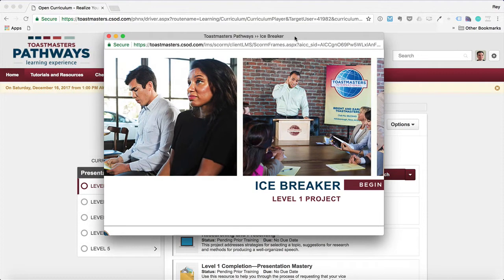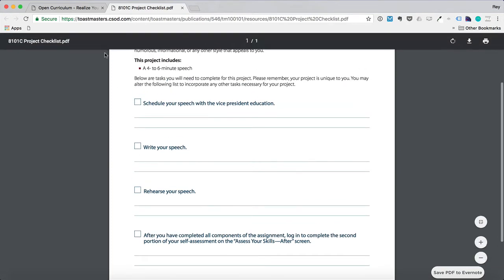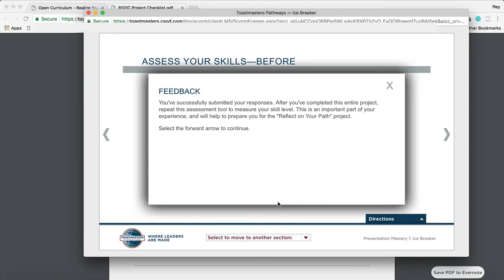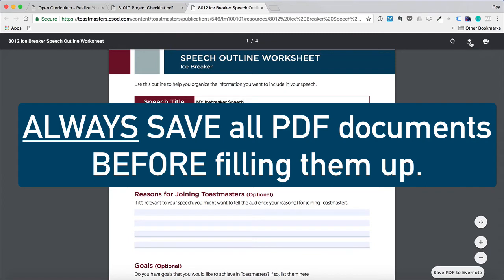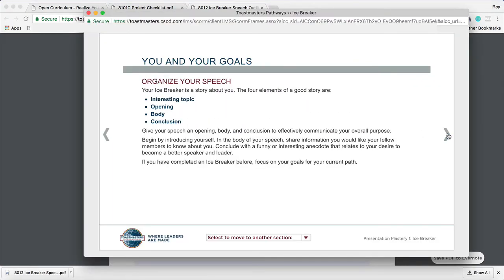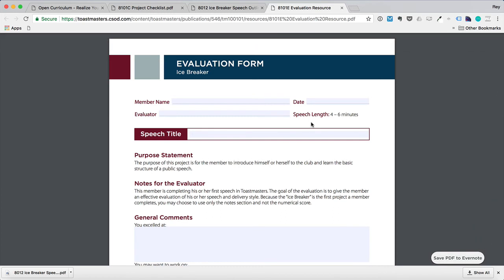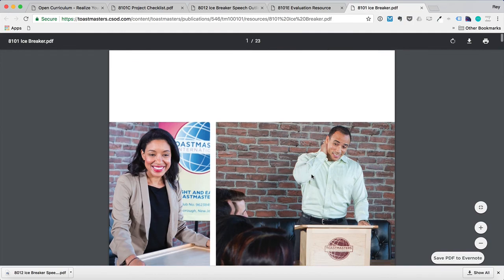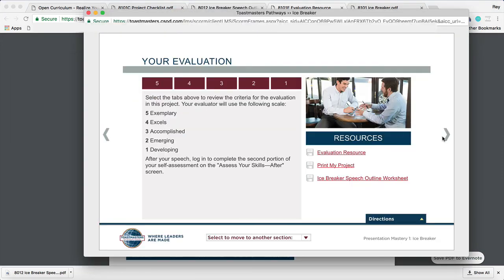Beginning the Icebreaker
How to start the Icebreaker speech on Basecamp prior to giving it in your Toastmaster club.